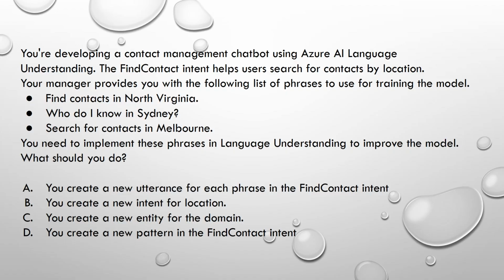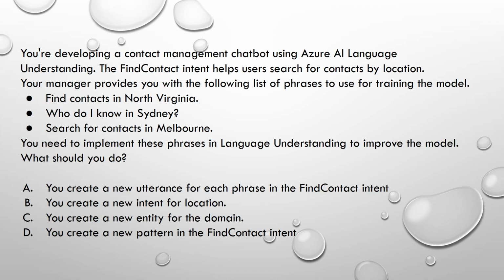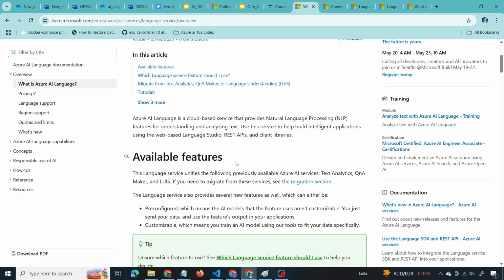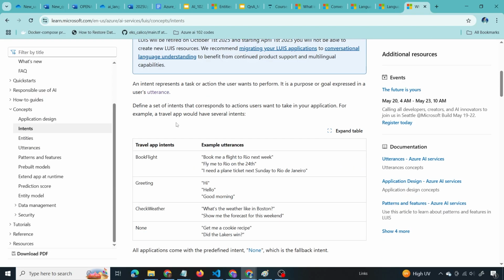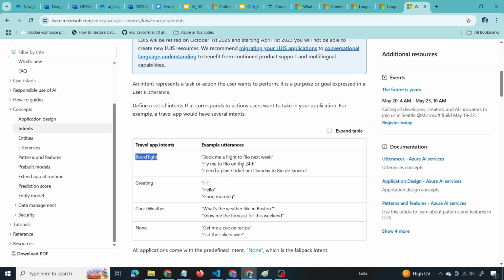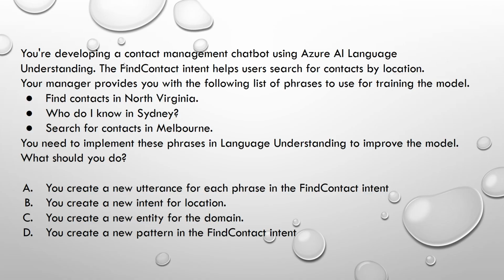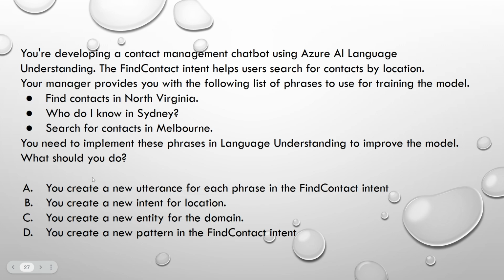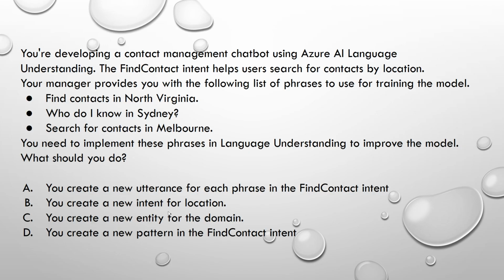Azure AI 102 Questions - Azure AI Language Text Analysis - Part 19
Question:
You're developing a contact management chatbot using Azure AI Language Understanding. The FindContact intent helps users search for contacts by location.
Your manager provides you with the following list of phrases to use for training the model.
Find contacts in North Virginia.
Who do I know in Sydney?
Search for contacts in Melbourne.
You need to implement these phrases in Language Understanding to improve the model.

You create a new utterance for each phrase in the FindContact intent
You create a new intent for location.
You create a new entity for the domain.
You create a new pattern in the FindContact intent